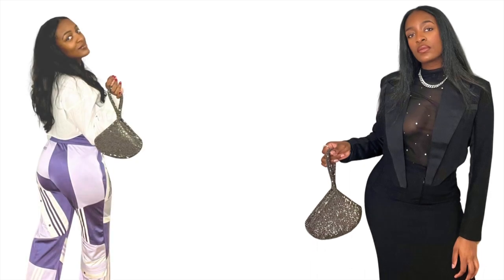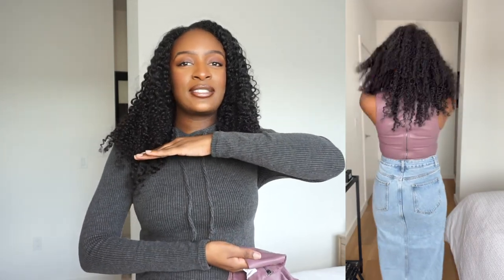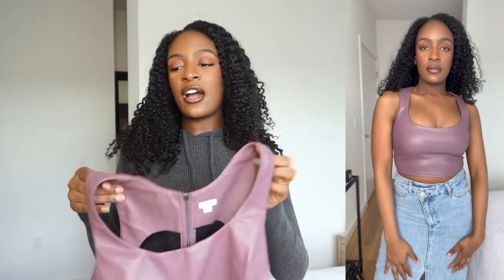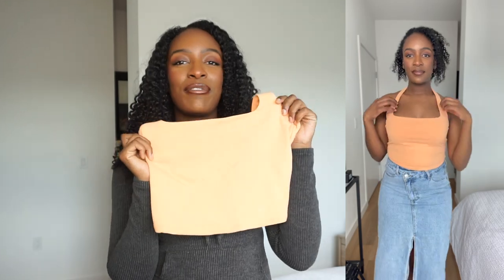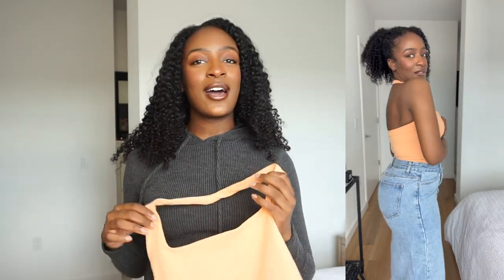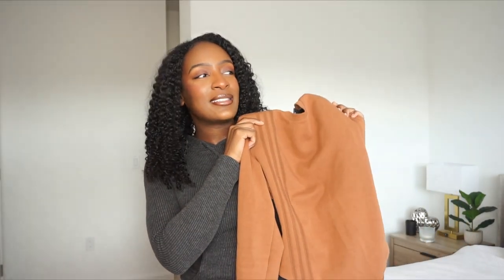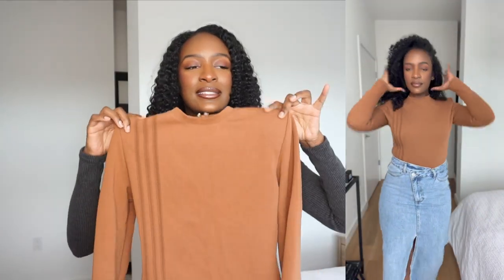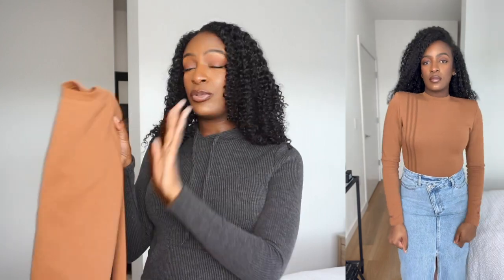The Best Tops for Small Chest | Fashion & Style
I finally know what tops look great on my smaller chest, so I'm sharing them with you!

?sub_confirmation=1

My Cherri ❤️